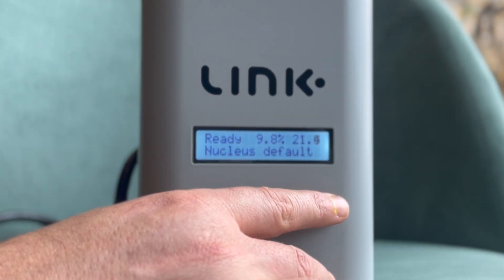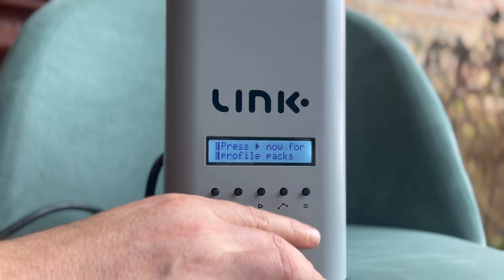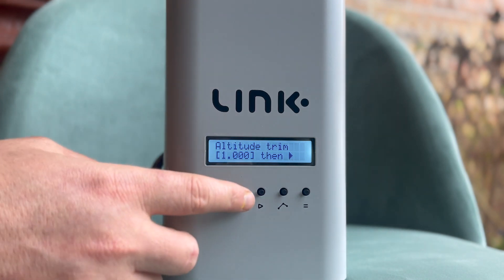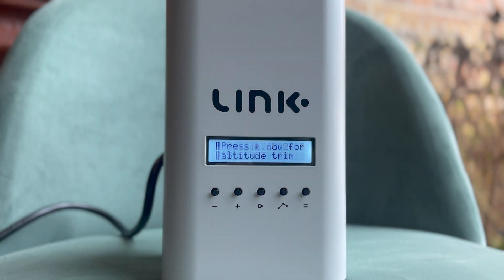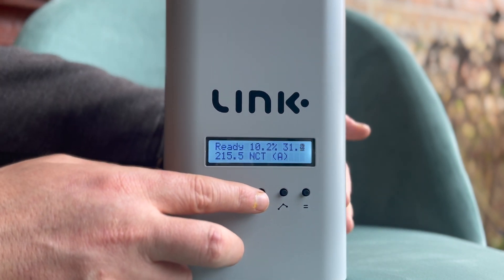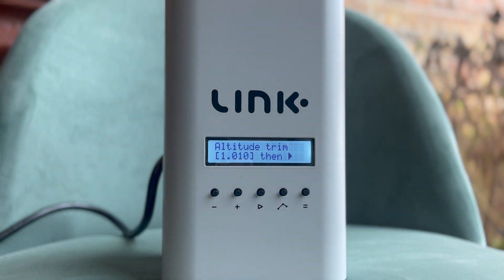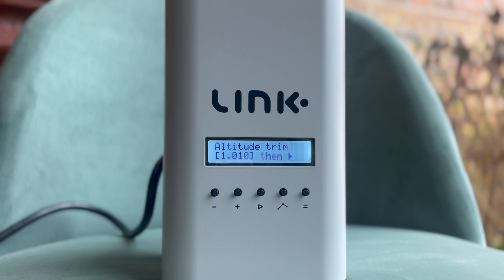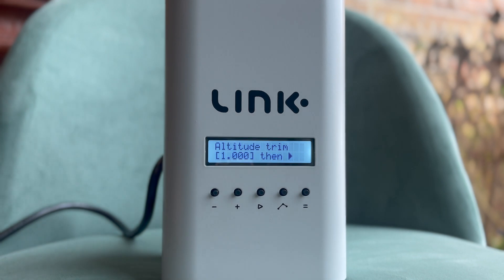Altitude trim and fan adjustments – LINK Roaster 'Addis' operating system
In this video, we demonstrate the new features of the Altitude Trim feature in the LINK roaster's 'Addis' update. This feature allows you to adjust the fan speed of the roaster to accommodate for changes in altitude, which affect temperature, air pressure and heat transfer – each of which can impact your roast. By adjusting the Altitude Trim (formerly Fan Speed Trim), you can ensure that your roasts are consistent no matter where, or how high you're roasting.

00:00 -  00:14 Introduction
00:15 - 00:33 Changes to the selection menu
00:34 - 01:00 Changes to Altitude Trim (formerly Fan Speed Trim)
01:01 - 01:20 Remembering your Altitude Trim setting
01:21 - 01:32 Roasting in new locations
01:34 - 01:40 Restore factory setting for Altitude Trim
01:41 - 01:51 Outro

For more information about the LINK and the Addis update,